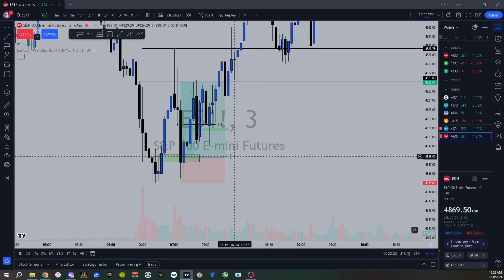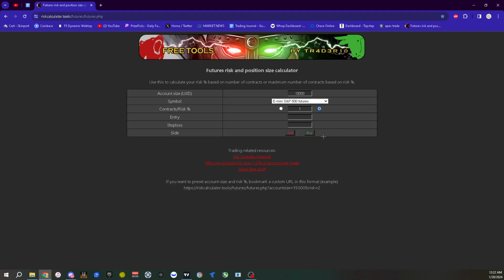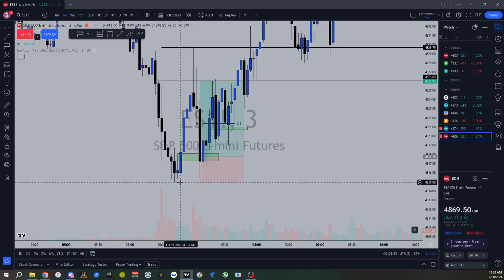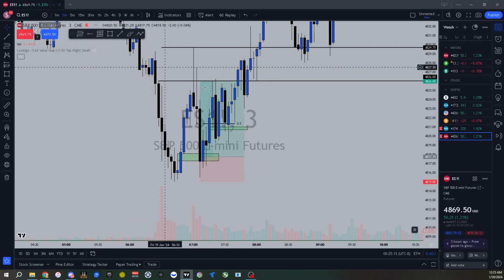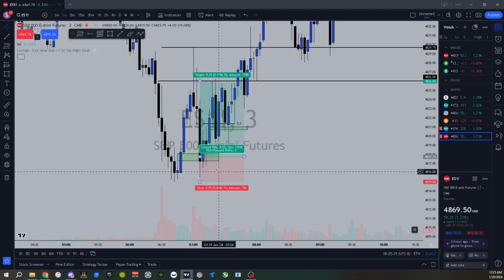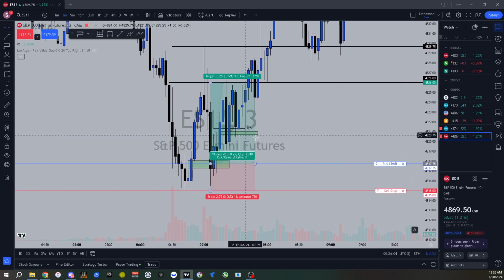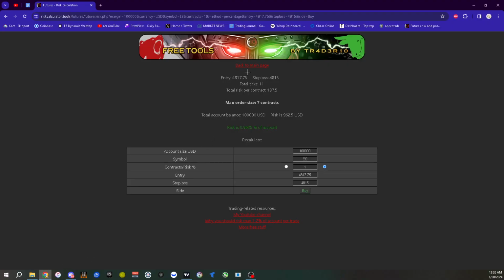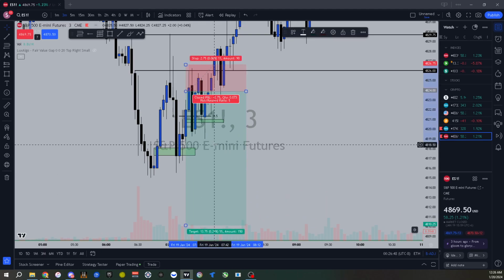How to calculate risk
Vid #2 in 2024 mentorship